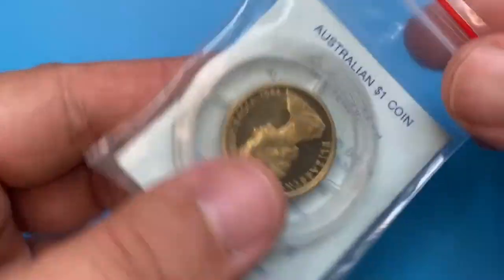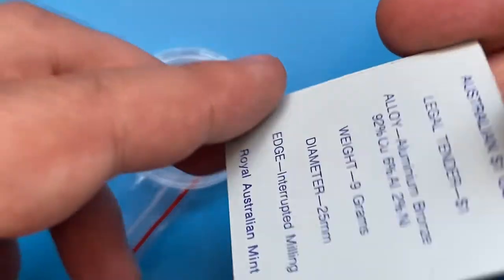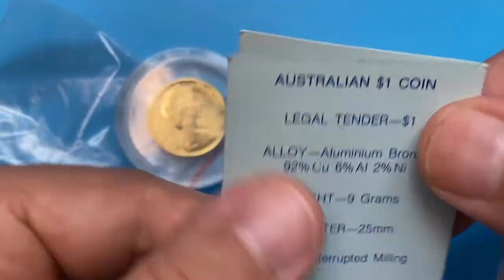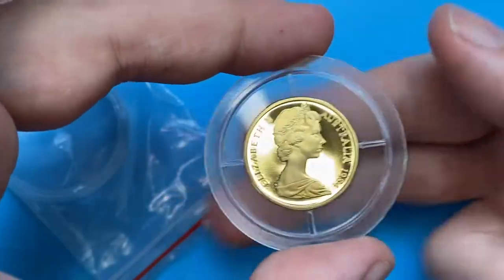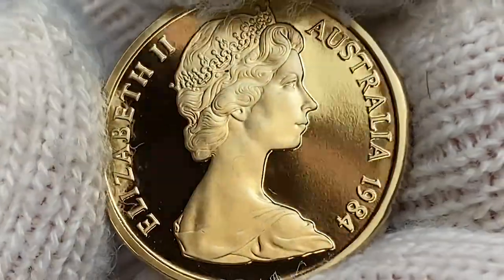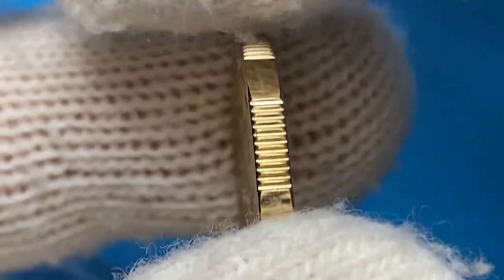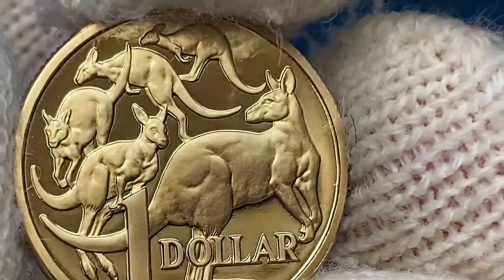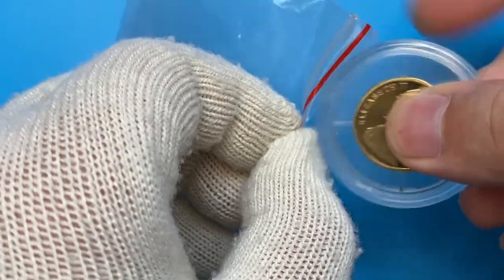1984 Elizabeth Dollar coin Australia dollar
In this video, we'll be discussing the 1984 Elizabeth Dollar coin.

This video is for anyone interested in this coin or any other coins from the 1980s. We'll discuss the history of this coin and give some tips on how to identify and collect them. If you're interested in coin collector, this video is for you!